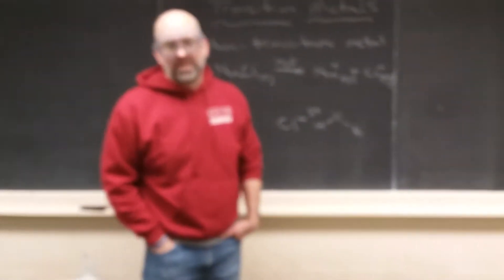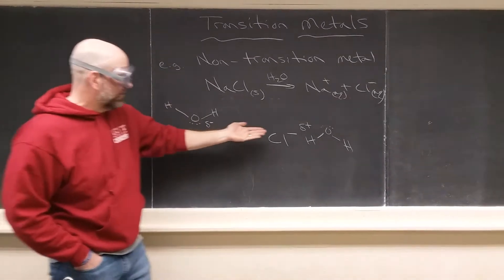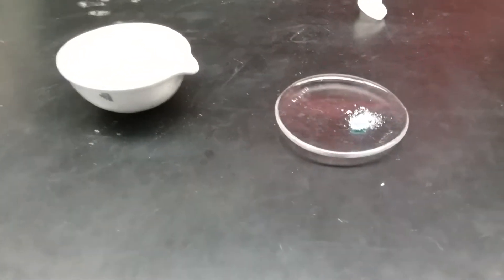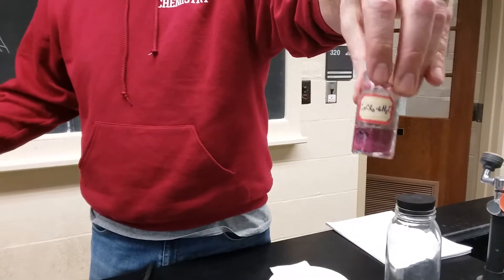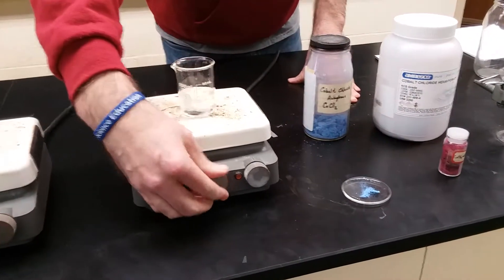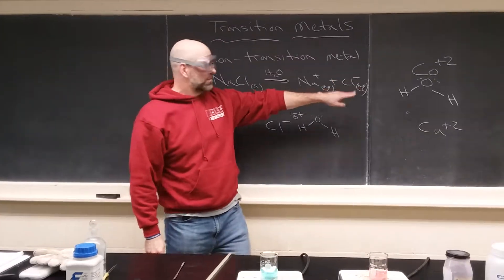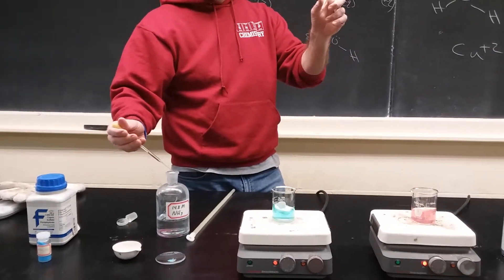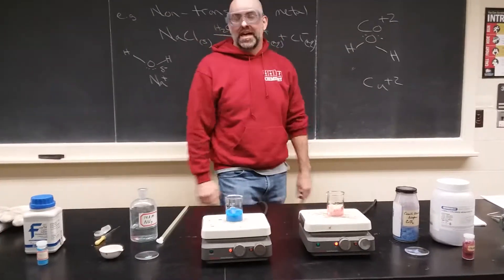Introduction to Coordination Compounds demo